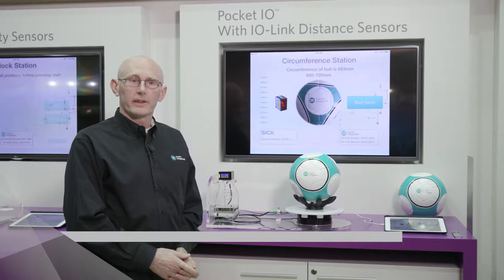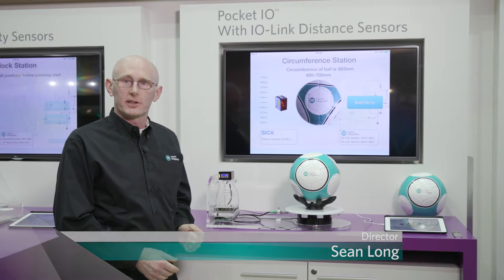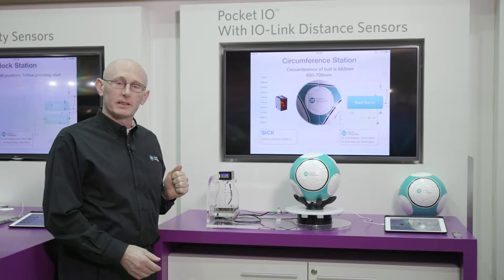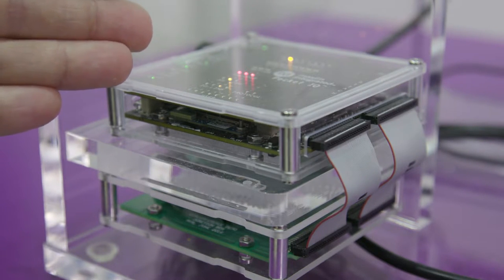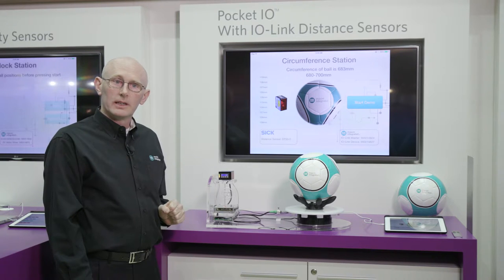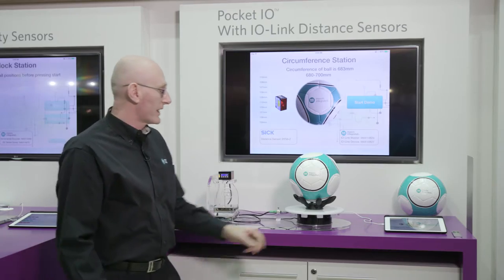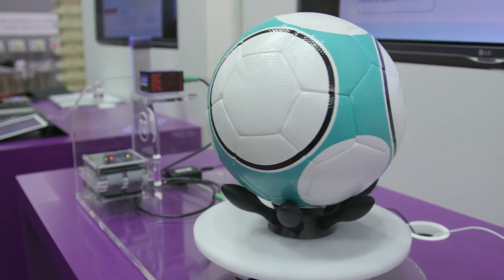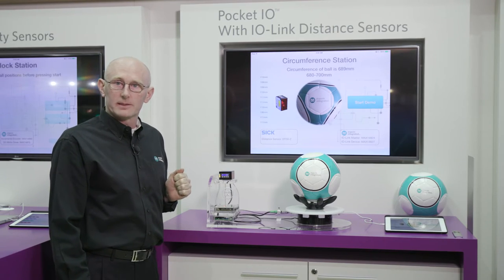The Pocket IO Measures Soccer Ball Circumference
Using IO-Link™ communications, watch a demonstration of the MAXREFDES150 Pocket IO™ as it determines whether a soccer ball meets specification.